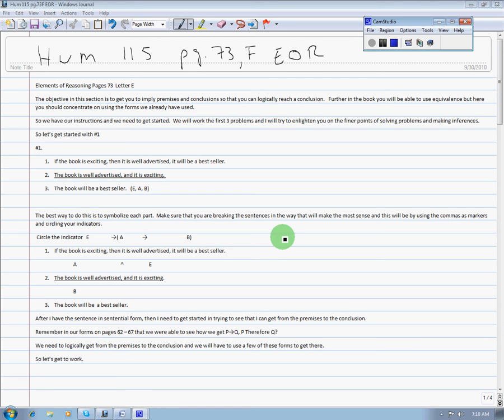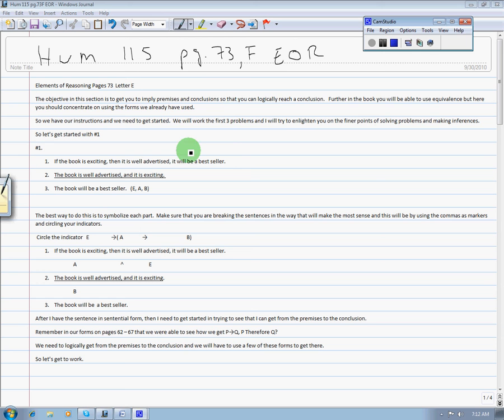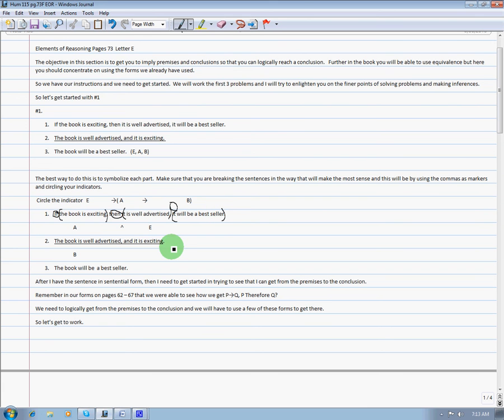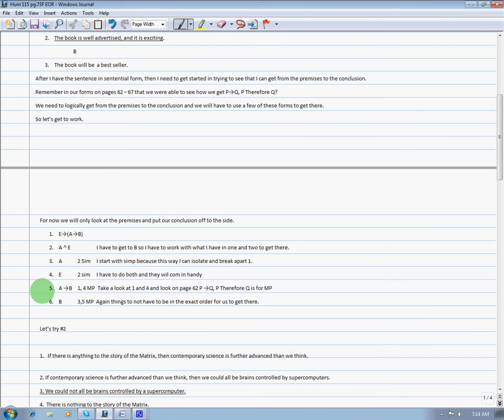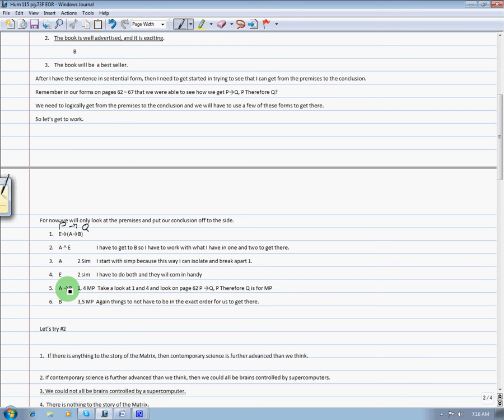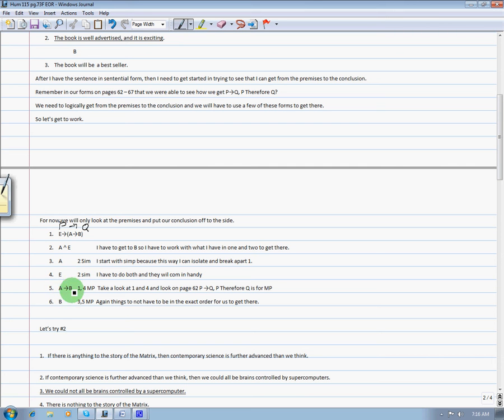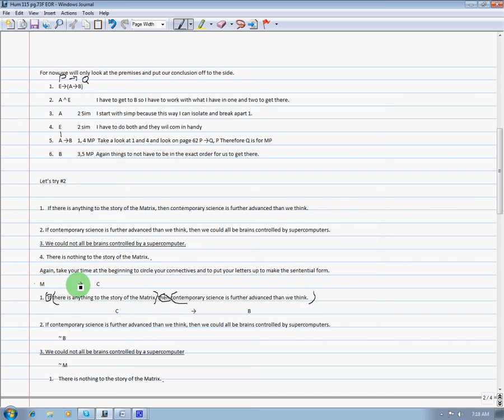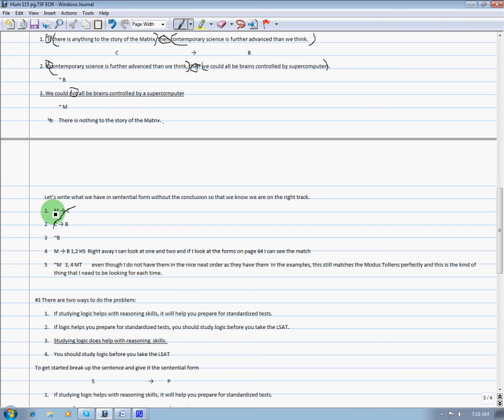Elements of Reasoning Pg 73 Letter F Part One